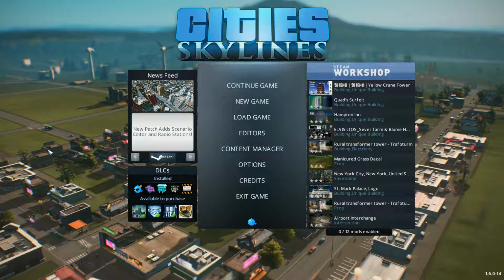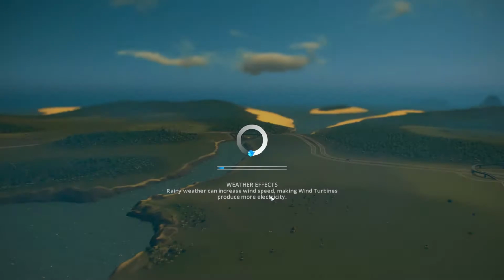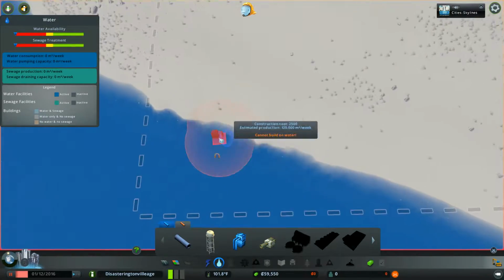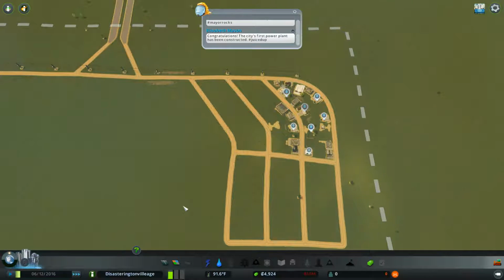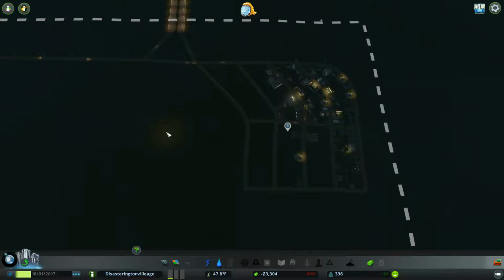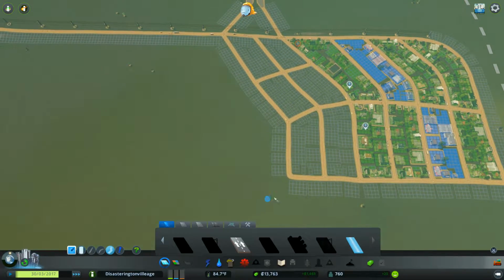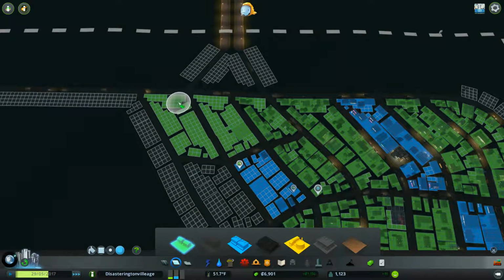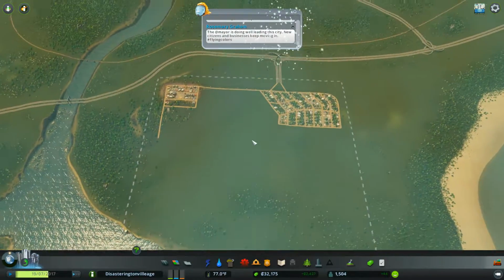Cities: Skylines Natural Disasters 1 - A New City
Cities: Skylines Natural Disasters is now out and I have started a new city just for this DLC. We create the new city and start to take a look at all the new feature and buildings while keeping an eye out for all the new natural disasters waiting to ruin our work.